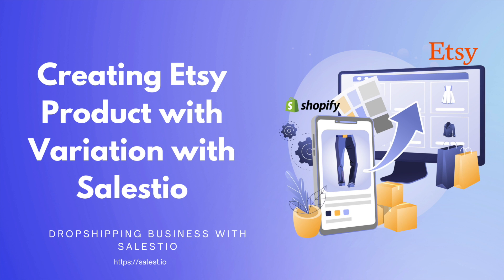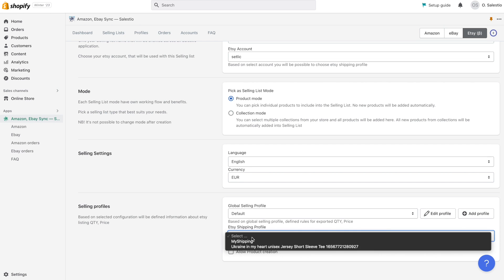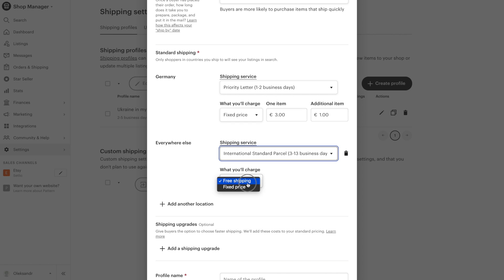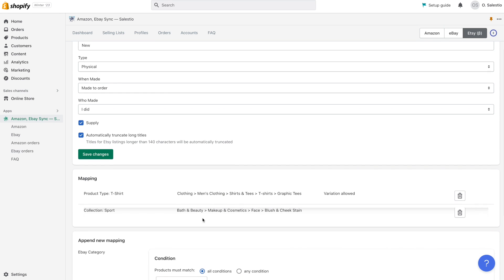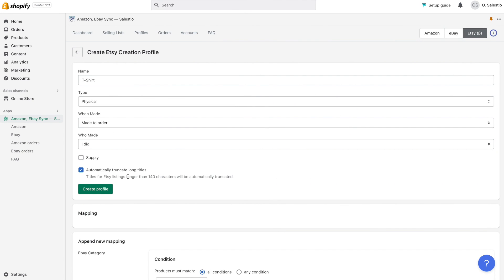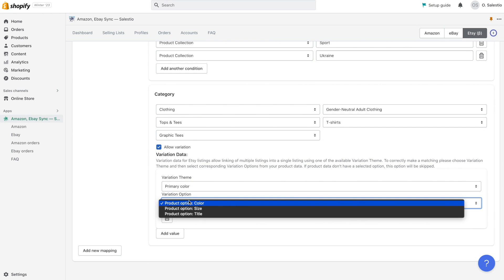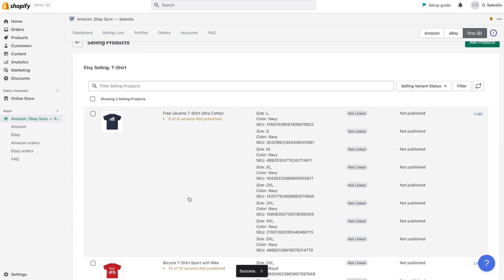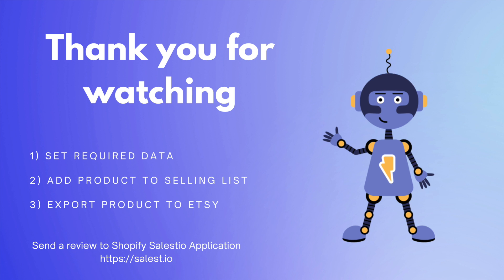Part 13: Creating Etsy Variation Listings from Salestio Shopify — T-Shirt Dropshipping on Shopify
The topic for today is creating Etsy listings from Shopify products. We will use Salestio Application which helps us simplify and speed up all process

We will create a "Creation Profile",  "Global Profile" and "Etsy Shipping" - all used for exporting products.

The context of our blog series is creating a Shopify store with a connection to Printify and then will use it for multi-channel sales on amazon, ebay, and Etsy.

Are you interested in receiving newsletters with tips and suggestions on how to start and how grow a multi-channel e-commerce business?